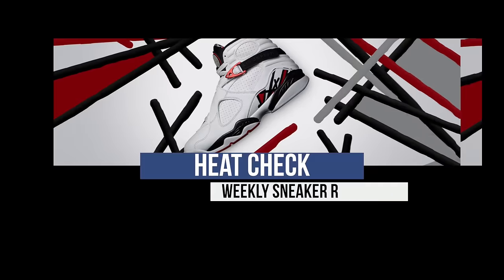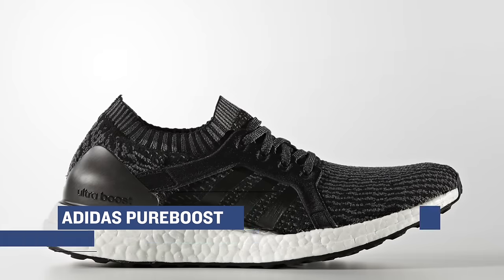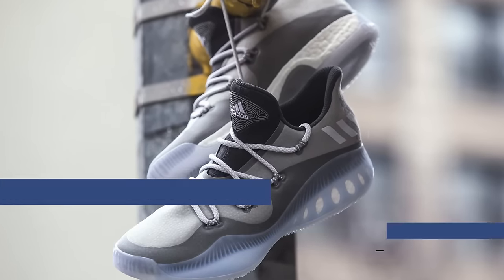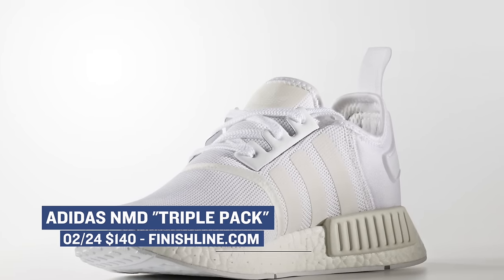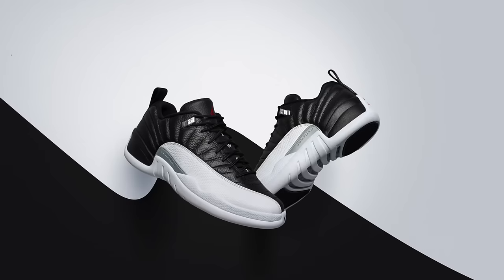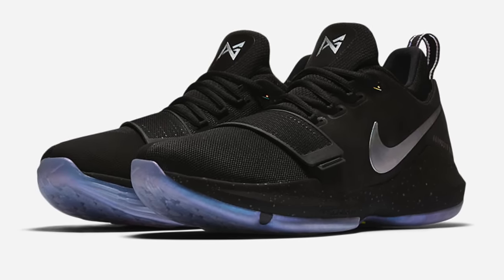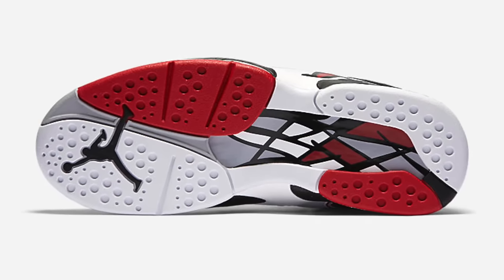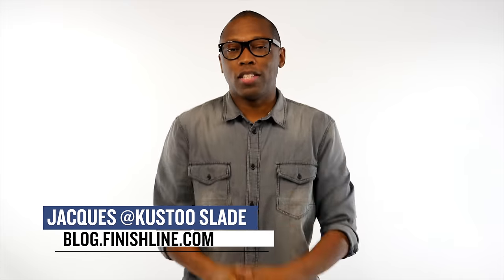Adidas NMD "Triple" Pack, Jordan 12 Low, UltraBoost x and more on Heat Check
02/22

WOMEN'S ADIDAS ULTRA BOOST X  “3 Colorways” ($180) - Finishline.com

ADIDAS CRAZY EXPLOSIVE LOW “Two Colorways” ($120) - Finishline.com

02/24

Adidas NMD Runner “Triple Pack” ($140) - Finishline.com

Nike Flyknit Racer “No Parking” ($150) - NIke.com

02/25

Air Jordan 8 “Alternate” ($190) - Finishline.com

Nike PG1 “Shining” ($110) - Nike.com

Air Jordan 12 Low “Playoffs” ($160) - Finishline.com

The adidas NMD hits the shelves in a triple pack, Jordan goes low on the retro JOrdan 12, and the ladies Ultra Boost X gets a few new colors. See all this and more on Heat Check with Jacques Slade.

Google+ SNEAKER DROPS, SWEET DEALS, AND MORE IN YOUR INBOX.